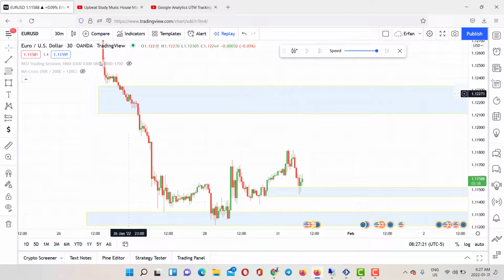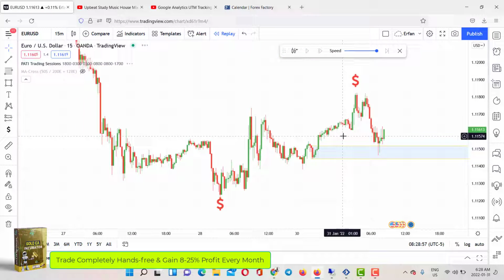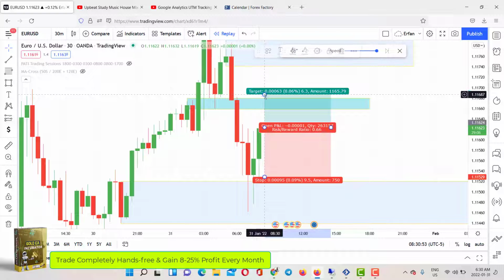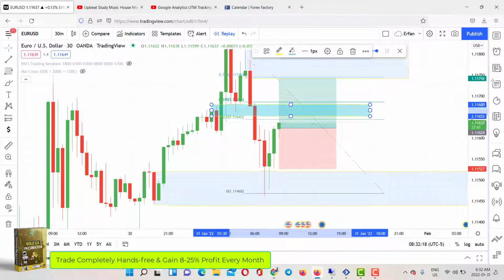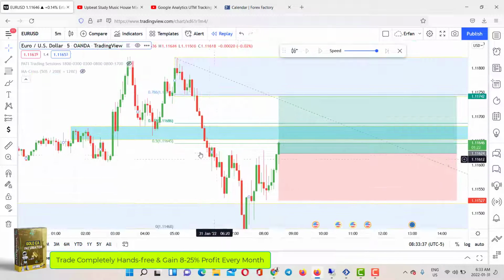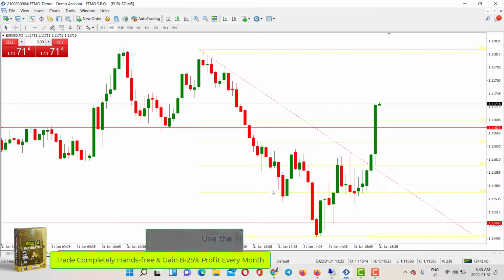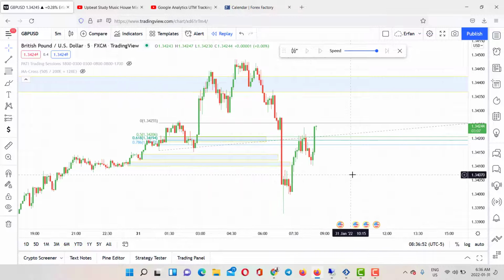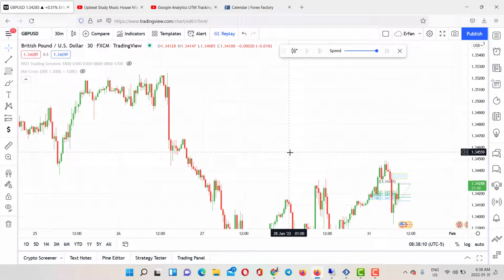Live Forex Trading: New York Session (01/31/22)| EURUSD | TP SMASHED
Hey whatsup with you guys?
In this video, I'm going to breakdown my live trading session and show you exactly why I took a trade on EURUSD and how you can use this smart money concepts trading strategy to do the exact same thing. I also analyzed EURUSD, GBPUSD, NAS100 & XAUUSD.